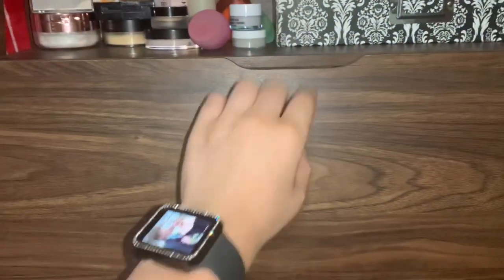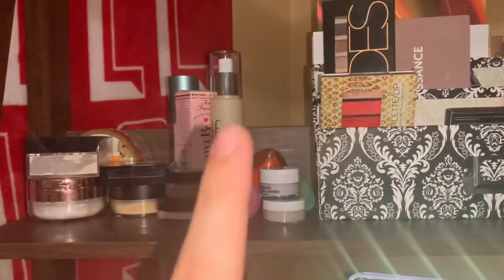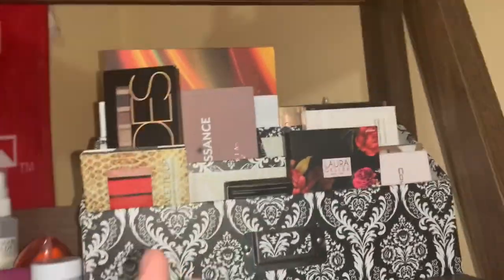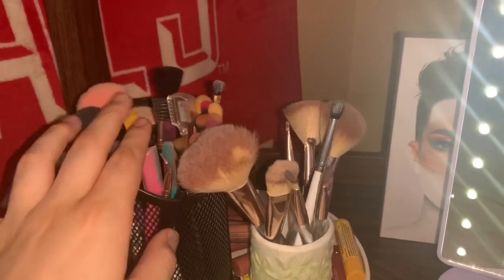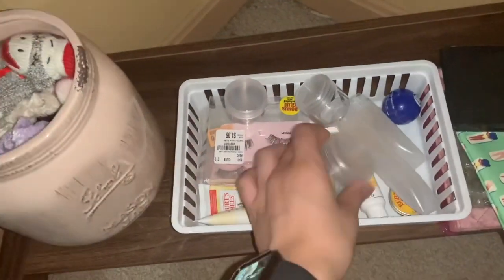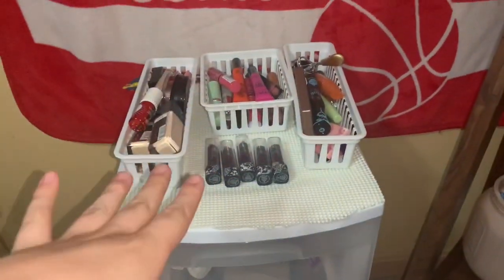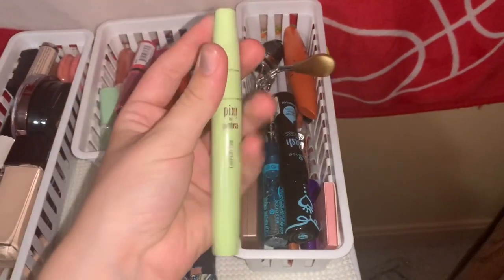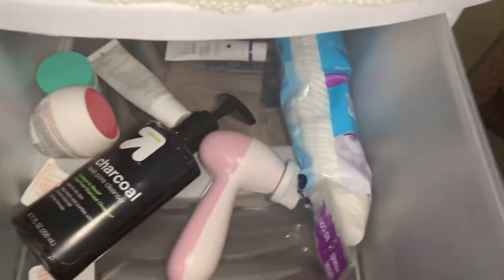Updated Vanity Tour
I thought it’d be a good time to update y’all on my vanity/desk before you guys see future videos and are confused.

Products mentioned in this video:
{they raised the price since i got it, i probably got it on sale}

Setting powders

xoxo, Jo.